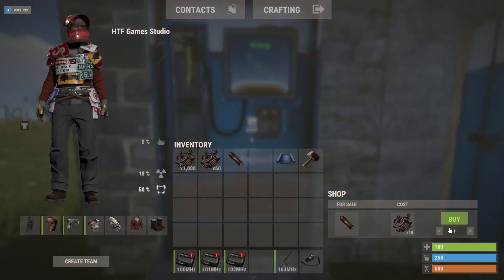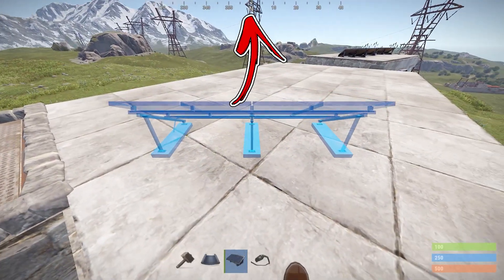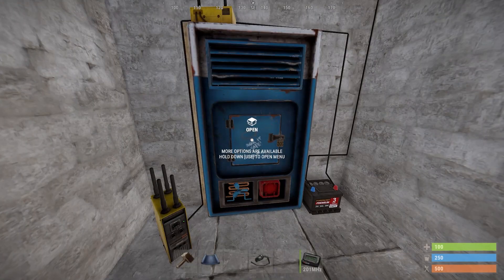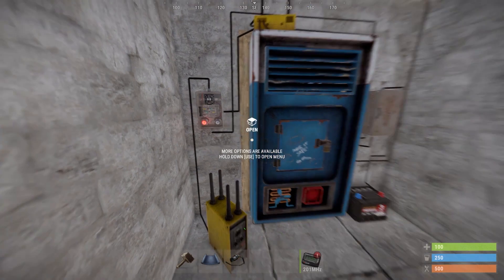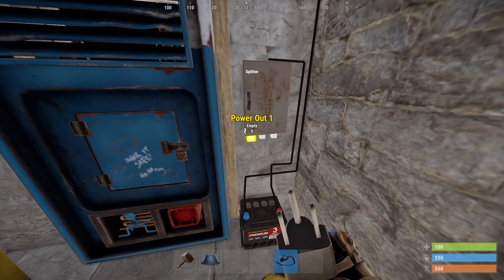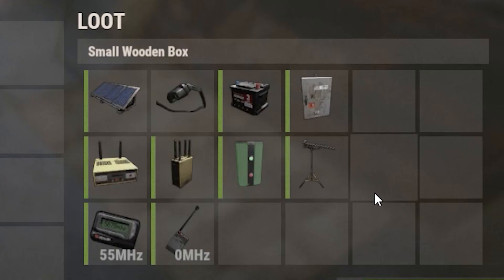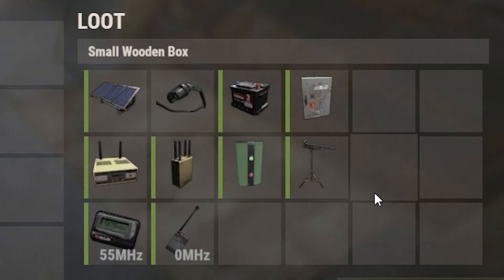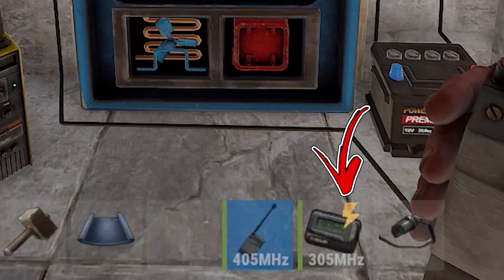Be Notified if your Vending Machine Sold Something | Electricity Base Design Tips | Rust Guide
In this Rust Guide you will learn about How to Be Notified if your Vending Machine Sold Something. This is one of many Electricity Base Design Tips you can find in this channel.

👉 Chapters 👈
00:00 - 00:42 | Designs Showcase
00:43 | Design 1: Noob
03:25 | Design 2: Average
05:34 | Design 3: Pro

In the Rust there are many structures you can build and the game it self is a little bit complex. This Rust Guide will cover one of the Rust Electricity topics. To be precise this Rust Electricity Guide will show out how to be notified if you sold something at your Rust Vending Machine.
This video is one of many Rust Tips to improve your Rust Base Design and automate and improve several Rust Base functionalities